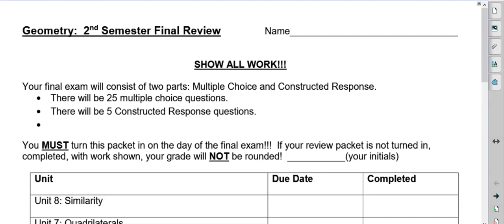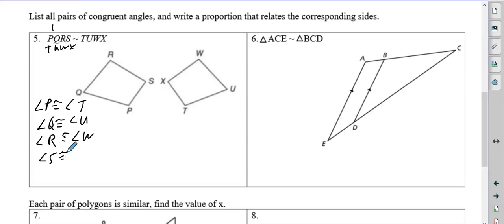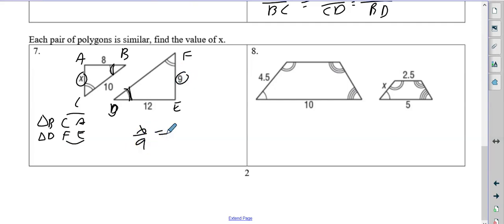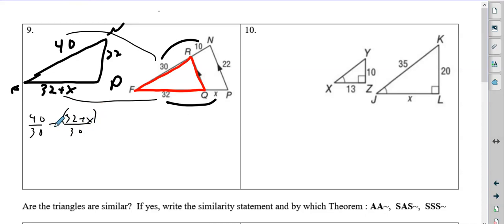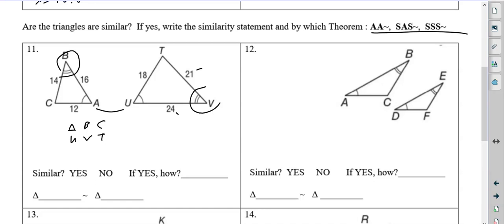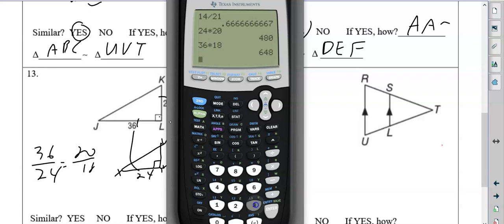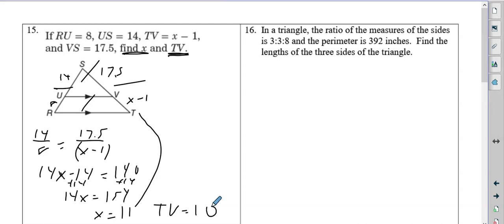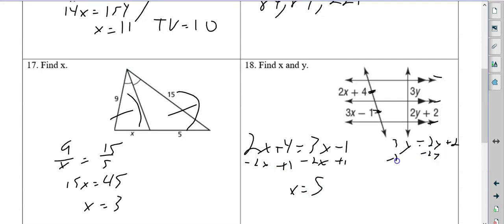Geometry Semester 2 cumulative review ch 8